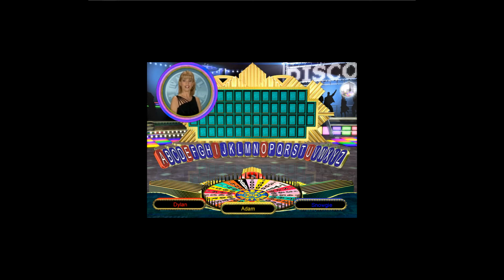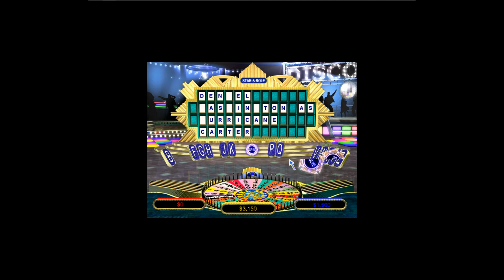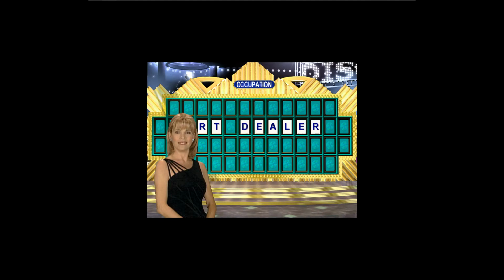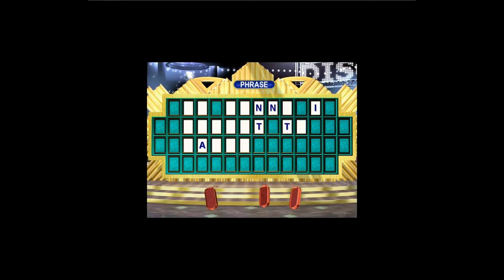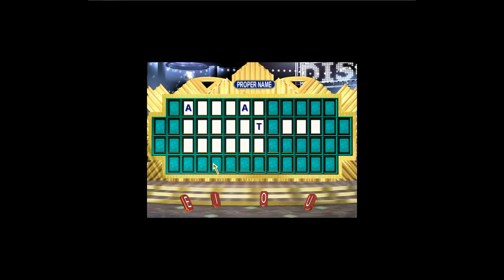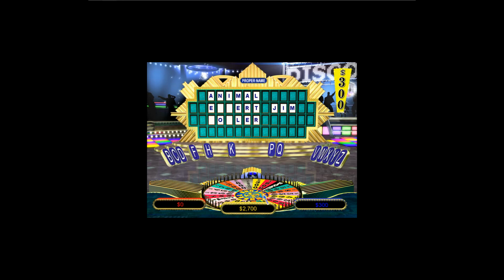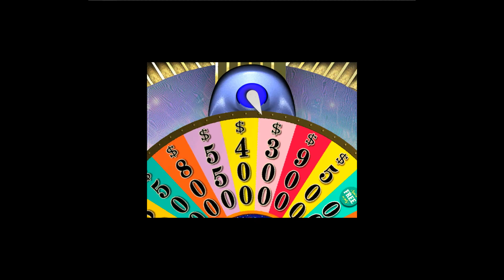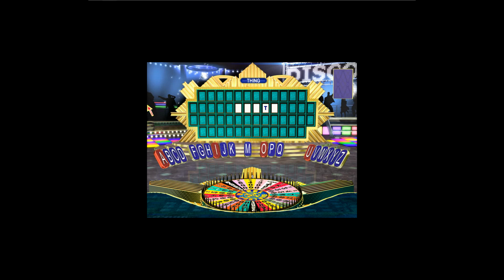Wheel of Fortune 2nd Edition (PC) Showdown: Me, Adam, and Snowgie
Another Showdown! This time it's on WoF 2nd Edition for the PC. Who will win? Find out now!
Make sure to like the video and share it with friends!